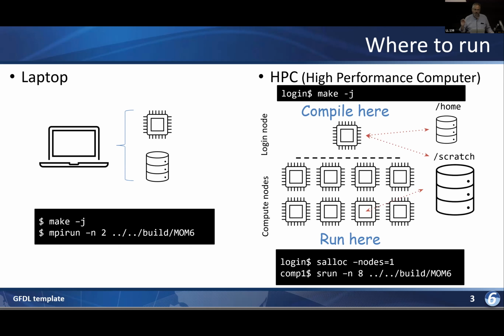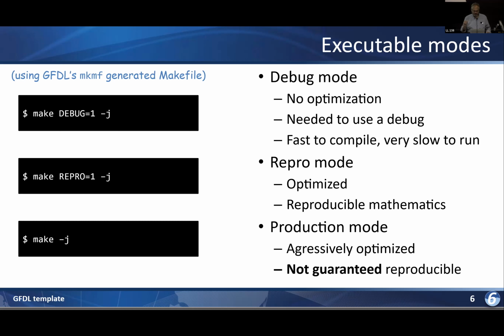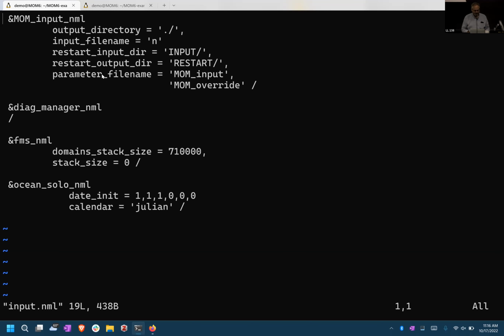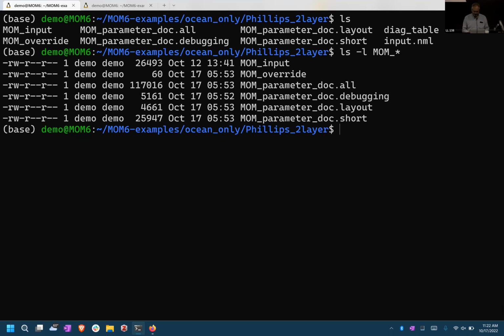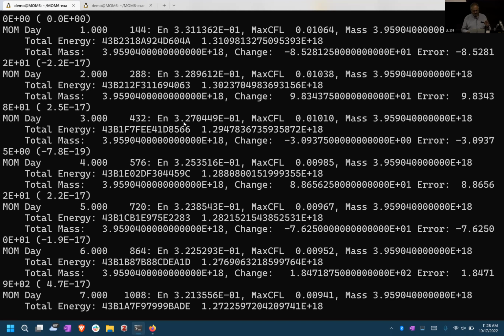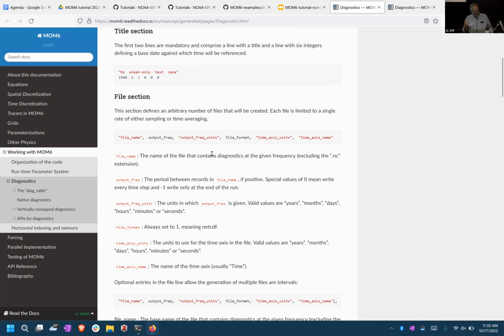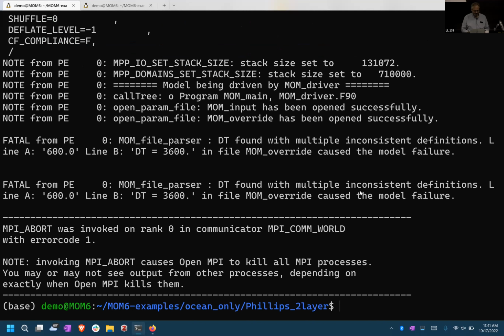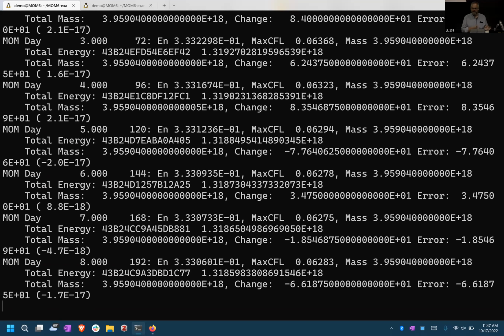Tutorial: Running and controlling MOM6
Explanation and step-by-step walkthrough of running MOM6, by Alistair Adcroft. Recorded during the 2022 AOS MOM6 tutorial.

00:00 Intro
00:49 Laptop / HPC
03:42 Runscript / interactive
06:57 Debug / performance executables
08:18 Pre-requisite for looking at output
10:54 Files in ocean_only/Phillips_2layer
12:42 input.nml
15:06 MOM_input
16:39 MOM_parameter_doc.short
19:26 MOM_parameter_doc.all
21:55 MOM_parameter_doc.layout
22:55 MOM_parameter_doc.debugging
23:40 stdout form the model
30:00 diag_table and output files
37:10 MOM_override
40:20 Extending the run